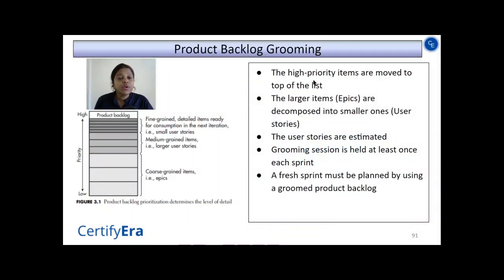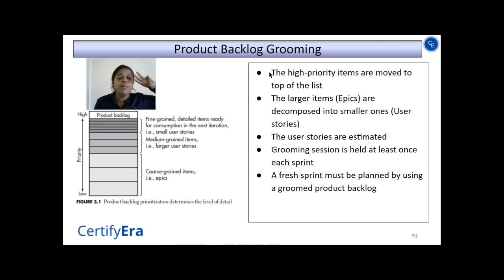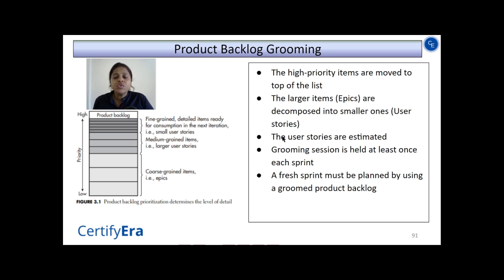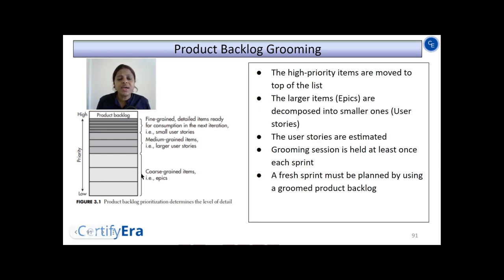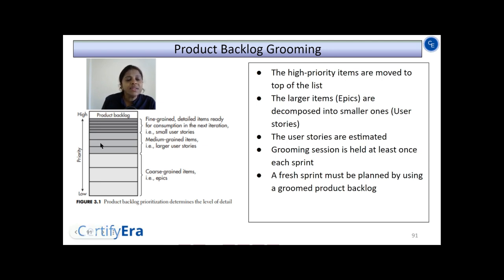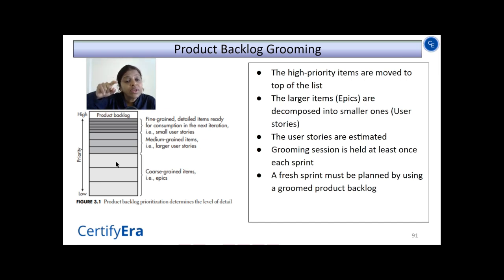Product Backlog Grooming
🎇In this video, You will learn what is product backlog grooming and how the Agile team maximizes value by prioritizing the user stories regularly.